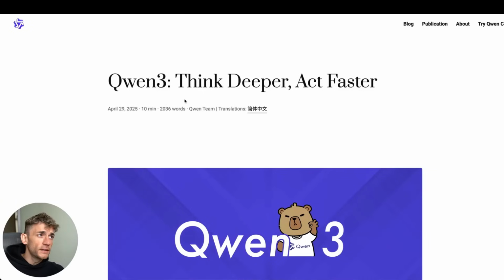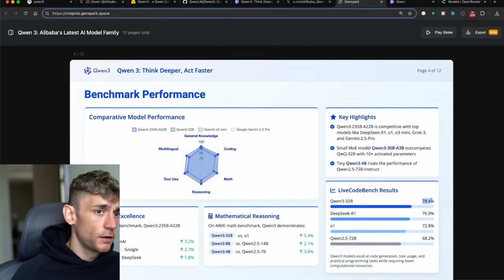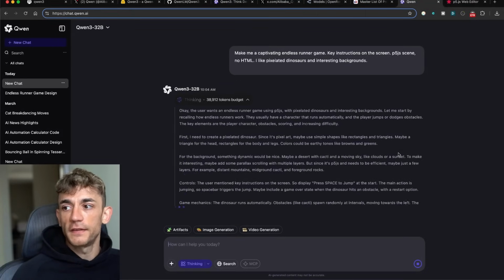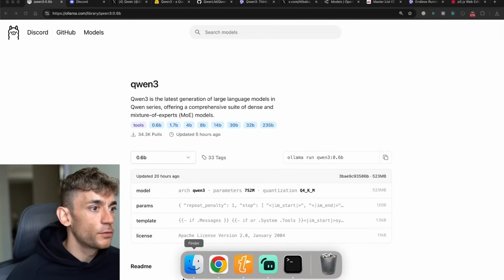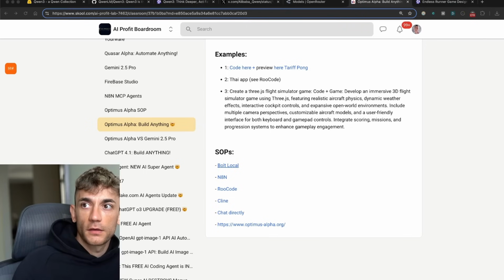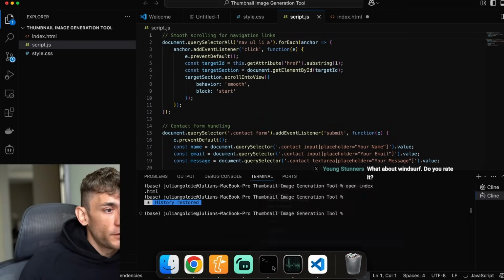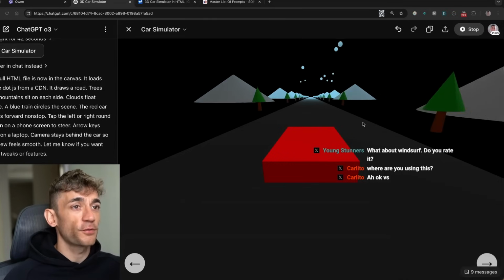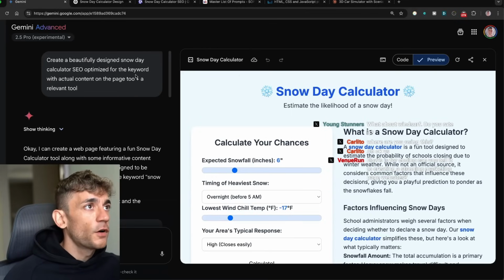NEW Qwen 3 Update (FREE!) 🤯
Complete Guide to Alibaba's qwen 3 AI Model: Features, Comparisons, and Practical Applications

In this video, we provide a comprehensive walkthrough of Alibaba's newly released qwen 3 AI model. You'll learn the key differences between qwen 3 and other leading models like GPT and DeepCQ. We offer a practical comparison of qwen 3's available sizes (32B, 30B, and 23.5B) and step-by-step instructions for running qwen 3 locally using Alama or Elam Studio. We test qwen 3's capabilities in coding, image generation, and video creation, comparing it to tools like Gemini 2.5 Pro and Claude. Additionally, we demonstrate how to integrate qwen 3 with visual tools through code and Open Router, providing hands-on examples of the model's strengths and limitations. The video also covers advanced features such as hybrid thinking modes, agent capabilities, and tool calling functionalities. Finally, we discuss fine-tuning, practical applications, and future roadmap strategies for qwen 3.

00:00 Introduction to qwen 3 Three
01:01 Key Features and Comparisons
01:54 Access and Integration
02:11 Hands-On Examples and Benchmarks
04:32 Hybrid Thinking and Performance
08:27 Language Support and Practical Applications
13:11 Running qwen 3 Three Locally
27:09 Coding and API Integration
31:30 Using qwen 3 and Claude for UI Enhancement
32:39 Exploring Bolt DIY for Free Coding
33:21 Setting Up and Using Bolt Local
35:56 Comparing API Models and Outputs
38:54 Researching and Testing qwen 3's Capabilities
41:13 Setting Up MCPs with Various Tools
44:13 Comparing Image Generation and Coding Outputs
57:11 Final Thoughts and Recommendations